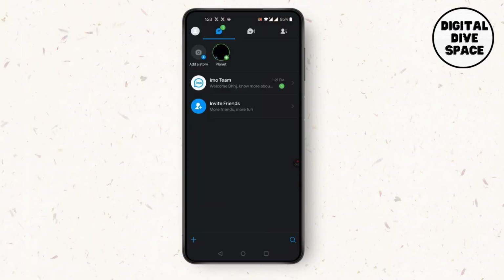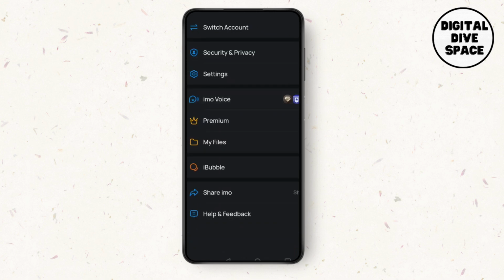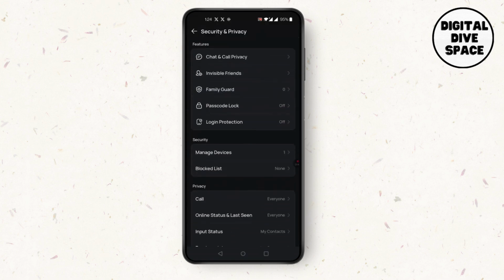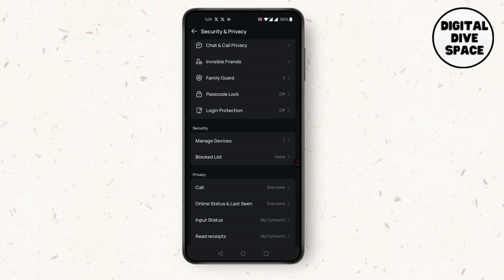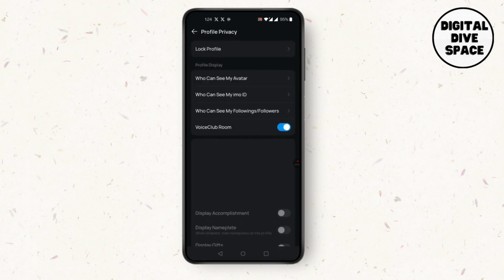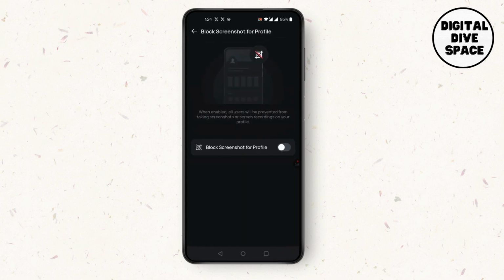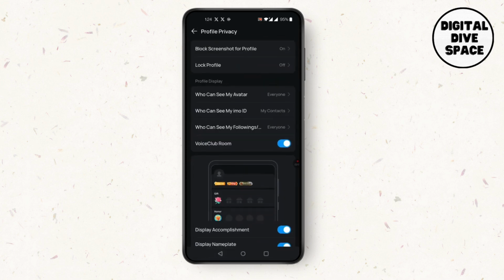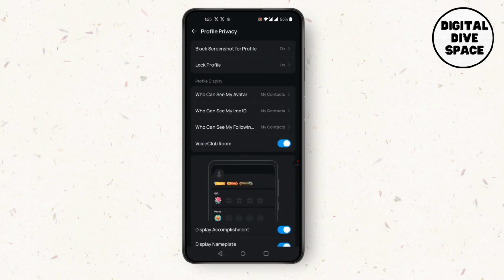How to Hide imo Number and Make Call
Welcome to our step-by-step guide on "How to Hide imo Number and Make Call"! If you're looking for ways to maintain privacy on imo or make calls without revealing your number, this video is for you. We'll show you how to hide your phone number on imo, make private calls, and protect your identity while using the app. Whether you want to stay anonymous or enhance your privacy settings, these tips will help you stay secure while making imo calls.

In this video, you'll learn:
✅ How to hide your phone number on imo
✅ How to make a call on imo without showing your number
✅ How to make private calls on imo
✅ Tips to enhance privacy on imo